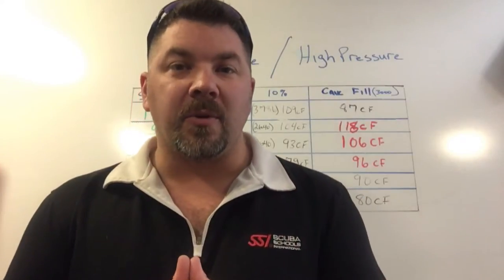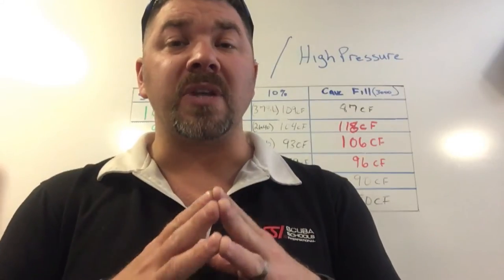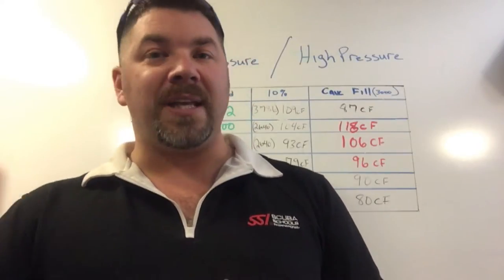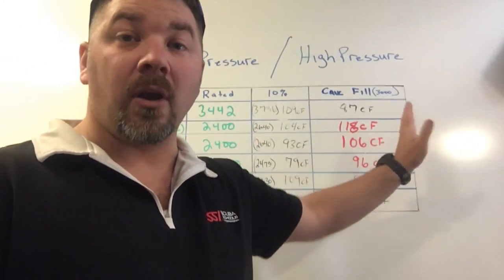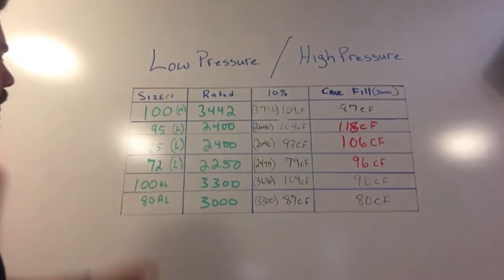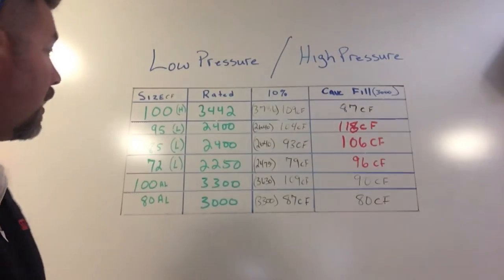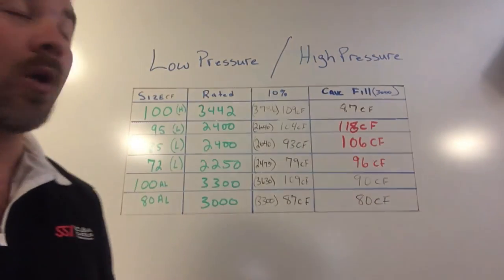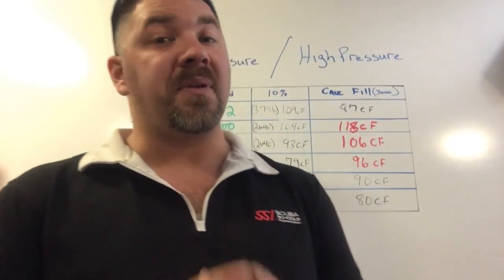"High Pressure Vs Low Pressure" How Much Air Am I Getting?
Trying to pick the right tank for you can be difficult if you over think it.  Understanding exactly how much air you actually get during a fill is important to help make a good decision on what tank to purchase.